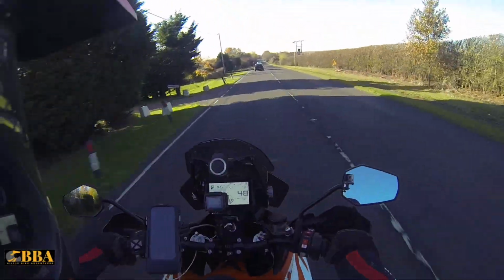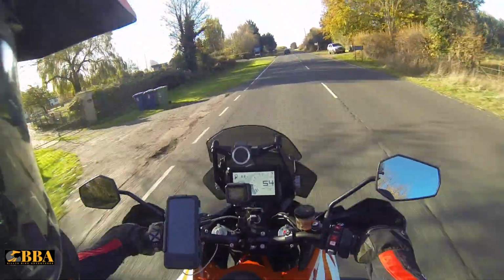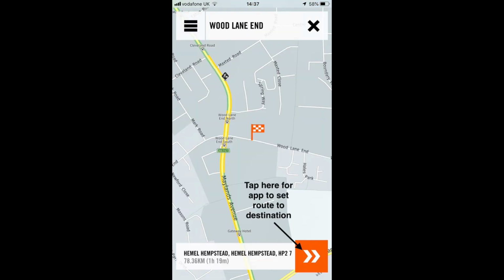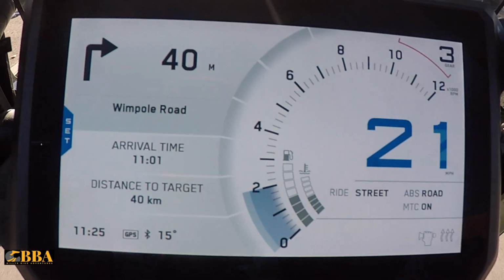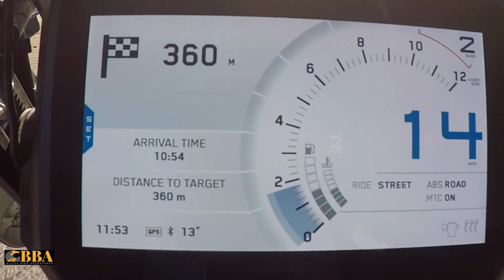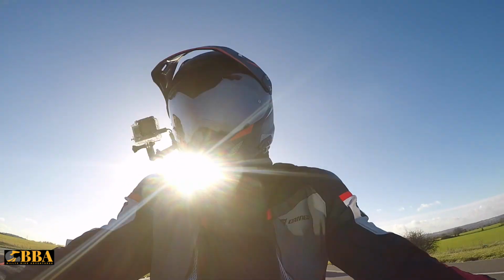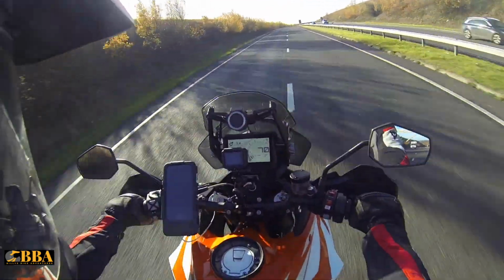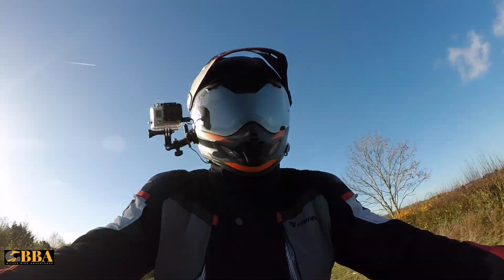Review of the KTM My Ride navigation app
This is a review of the KTM My Ride navigation app. In this video i will show you how to use the app, what it looks like on the TFT screen, the cost and my thoughts on is application and pricing relative to other navigation devices. This review is completed riding a 2017 KTM 1290 Super Adventure R.

I use the following equipment to record my LIVE broadcasts & video footage

Live broadcast
Sound - Rode NT USB condenser mic
LIVE camera: Logitec C920 Pro HD

All other footage, sound & lighting
GoPro HD Hero 3
GoPro HD Hero 5 Black
GoPro Session 5
DJI Mavic Pro drone https
Canon 80D body only
Sennheiser lapel lavalier mic
Craphy C-12B for lighting

My current bike is
KTM 690 Enduro R Rally Raid